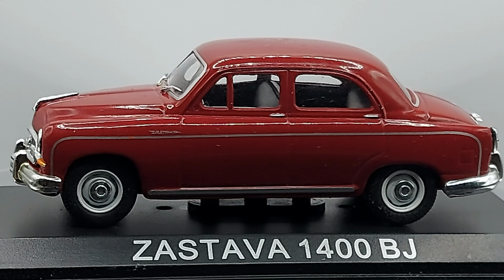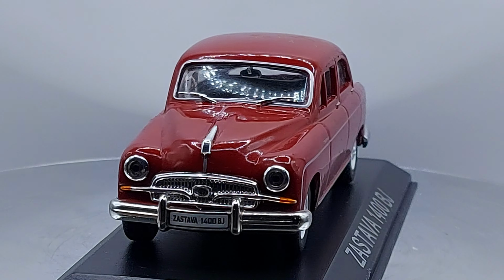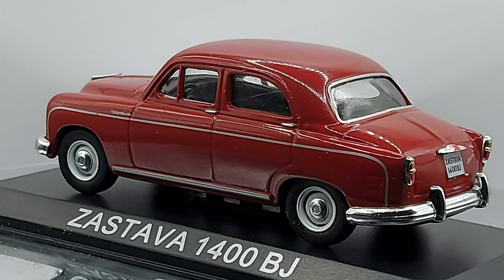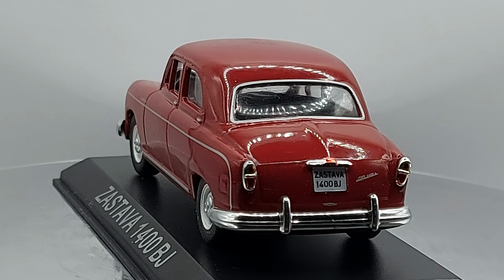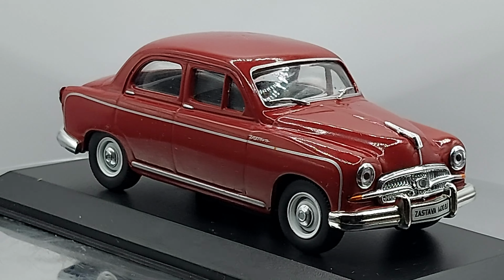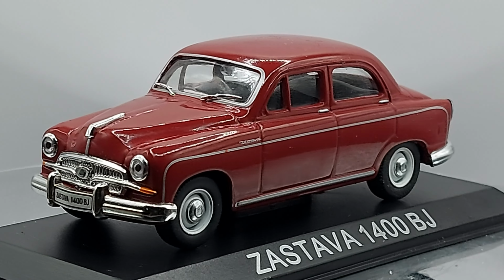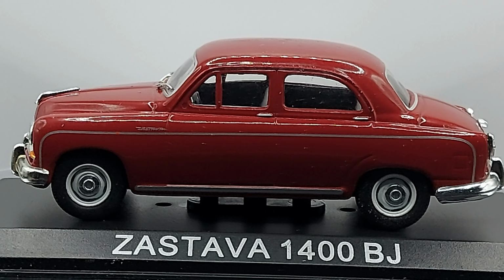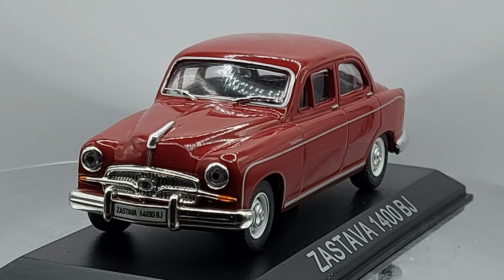1954 Zastava 1400 BJ diecast by DeAgostini